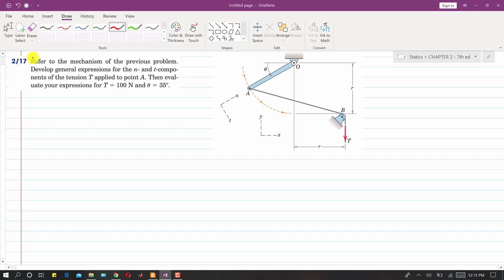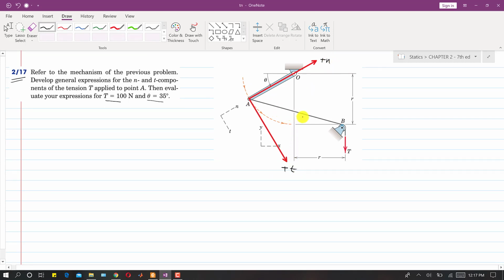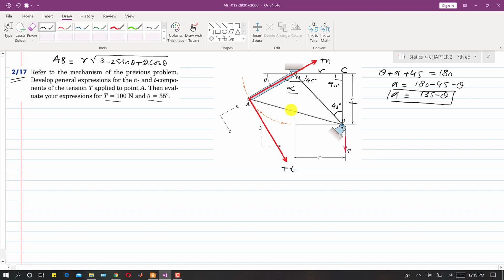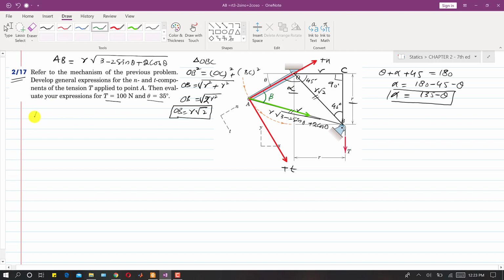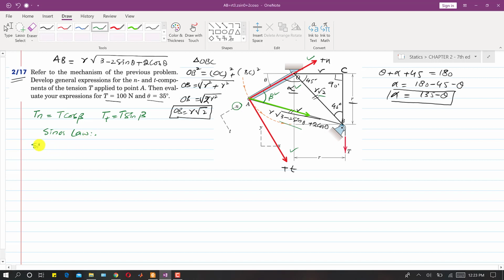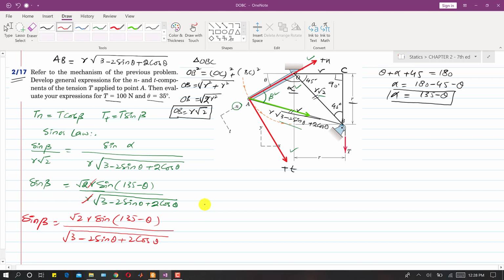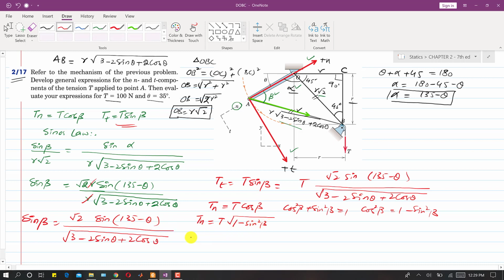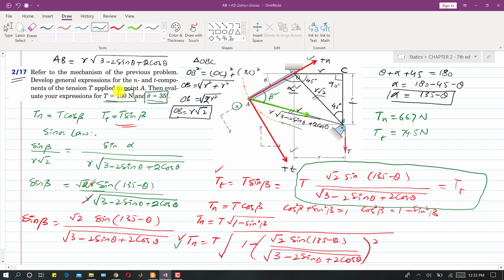STATICS | Chapter 2 | P2-17 | 7th Edition | Rectangular Components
Force Components
Rectangular Components
P2-17 7th Edition

2/17 Refer to the mechanism of the previous problem. Develop general expressions for the n- and t-components of the tension T applied to point A. Then evaluate your expressions for T=100N and theta =35.